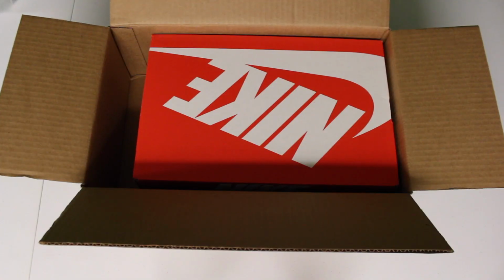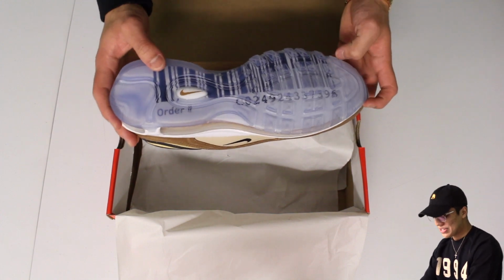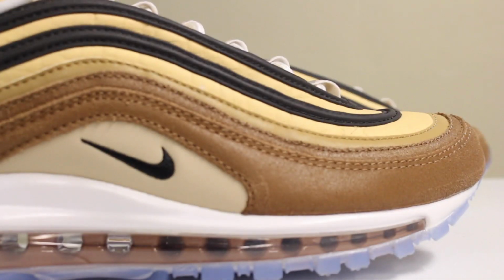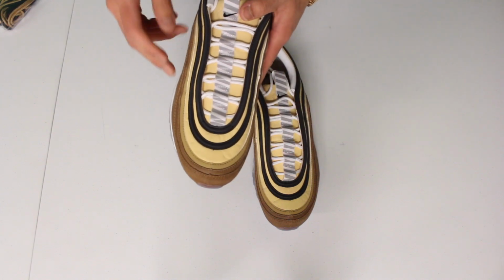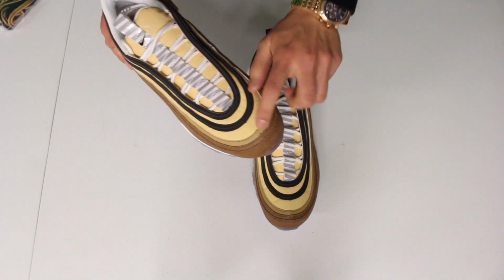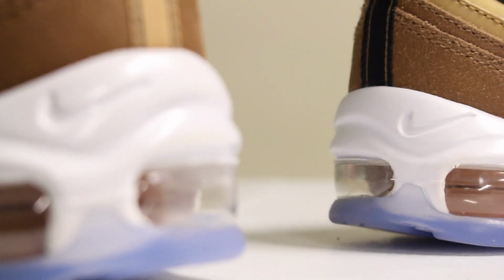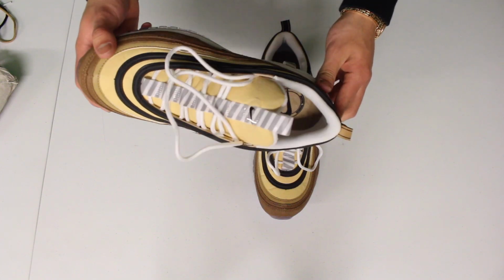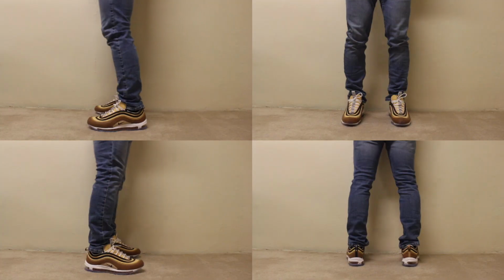Unboxing Air Max 97 "Unboxed" [Sneaker Unboxing]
For today's unboxing, I bring you guys the perfect sneaker for the channel: the Air Max 97 in the "Unboxed" colorway!
The way Nike added the shipping of their sneakers into a shoe is impressive and original nonetheless. Also, I loved the experience of seeing the box with that specific tape in my front door so this shoe hits home.

Really hope you like it! :D

You can get these here! (Updated 11/25/19):
- Flight Club

Personal IG: @pmxvi
IG (sneakers): @pabsmoneybagz

The stuff I use to record my unboxing/videos!
(All links to Amazon):
- Main Camera (Canon Rebel T5i)

- Mic (Rode VideoMic)

- Tripod (Sunpak 61” Ultra 6000PG w/ Pistol Grip Ball Head)

- Second Camera (Canon VIXIA HF R800 Camcorder)
*I have an older version of the camera*